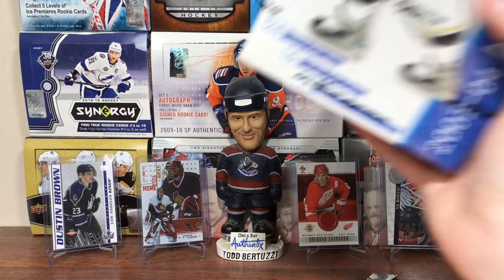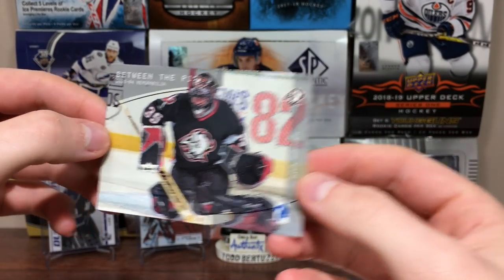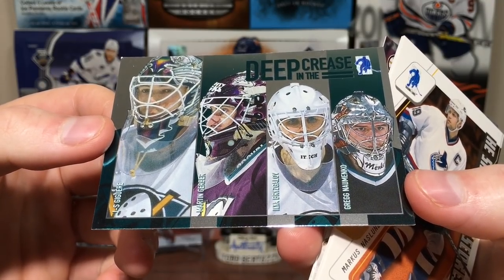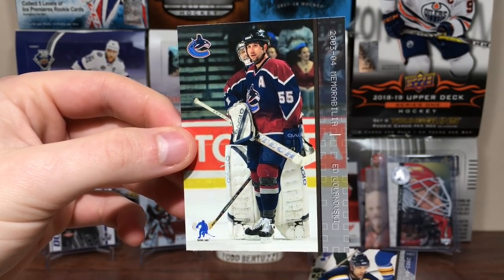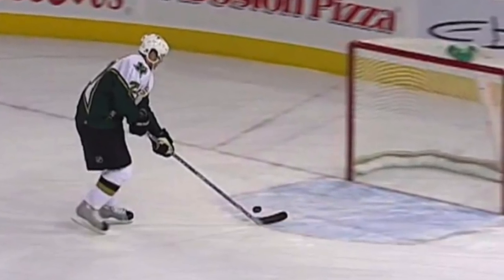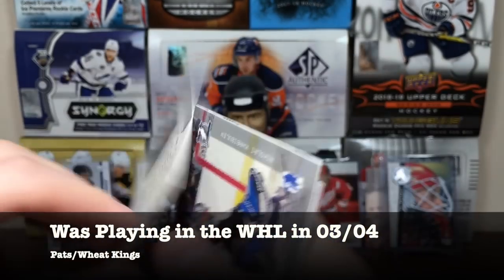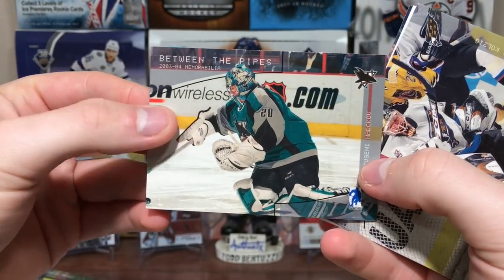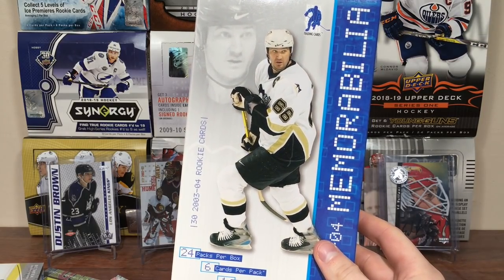03/04 Be A Player Memorabilia Hockey Hobby Box Break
I open a box of 03/04 Be A Player Memorabilia and get very confused.

zeeree
Canada